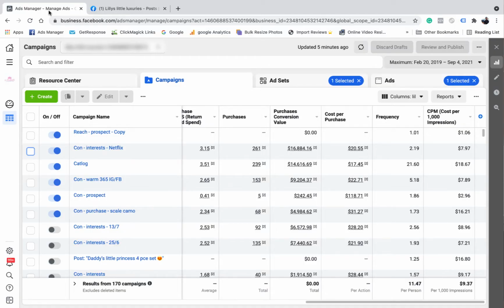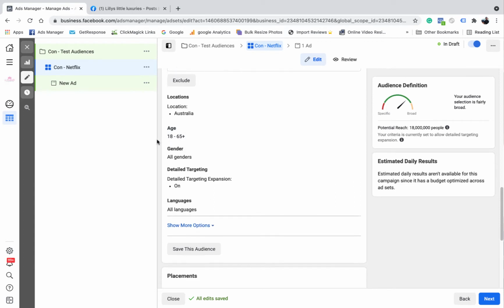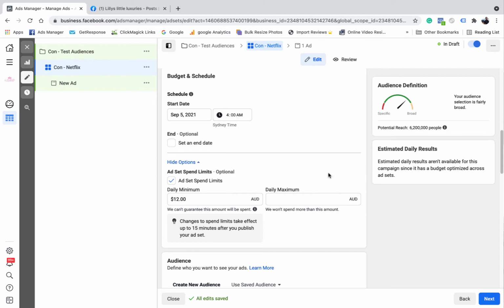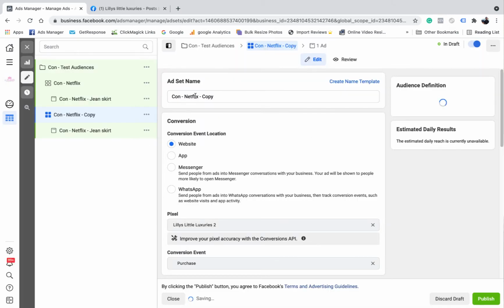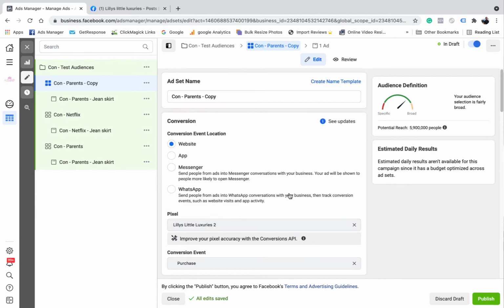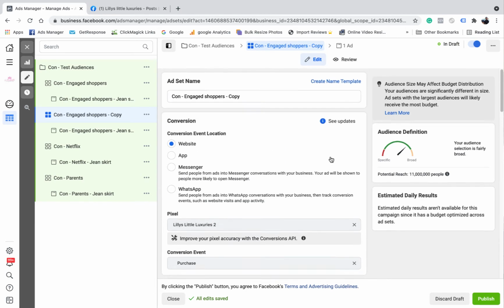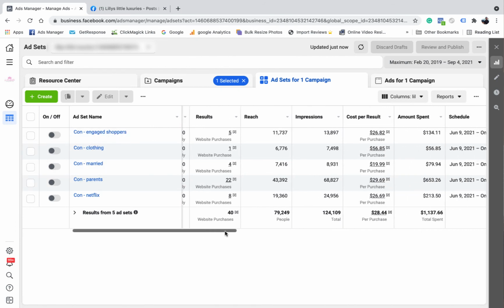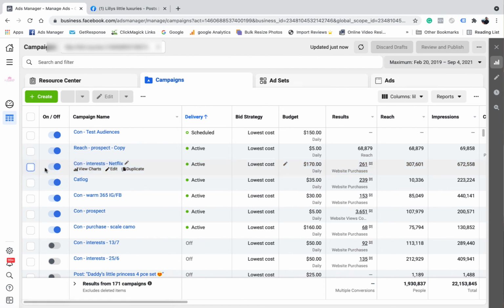How To Generate Income Online Using Facebook Ads | Video #31 Finding Winning Audiences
We have been over finding the winning creatives by doing split testing, now we need to find a winning audience.